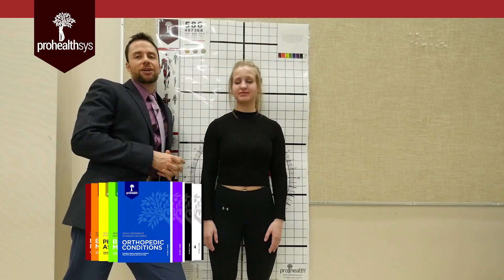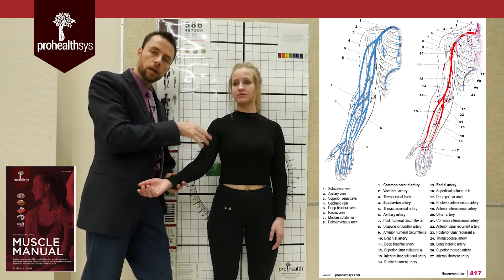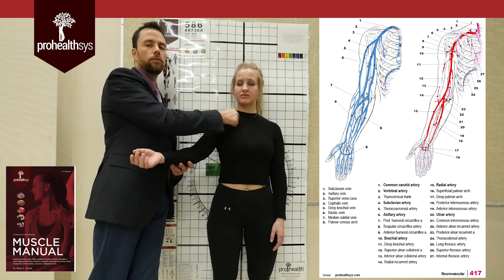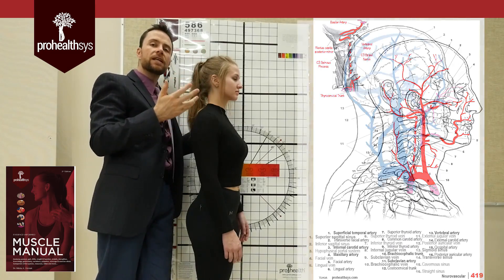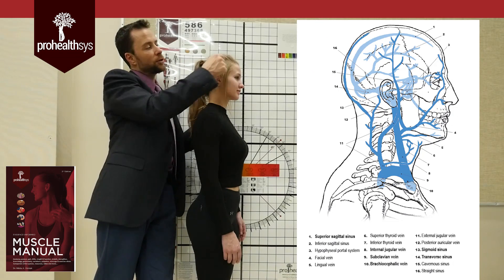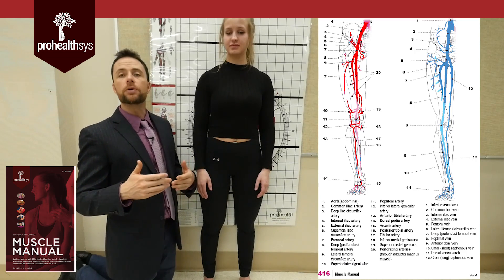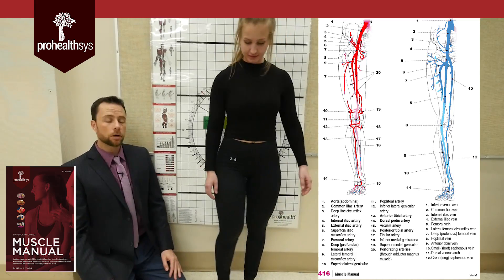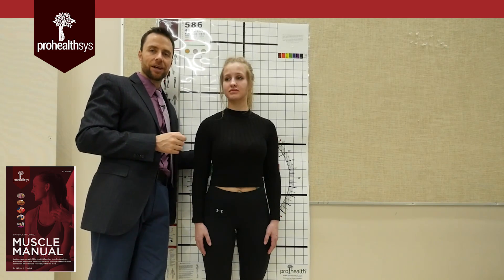Exam Review Arteries Veins of Body Dr Vizniak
Brief Rapid Review - learn more - Current evidence based best practices